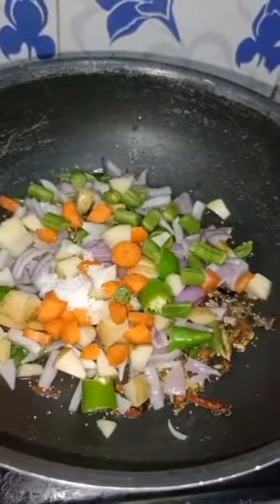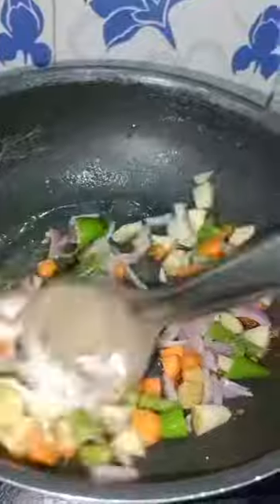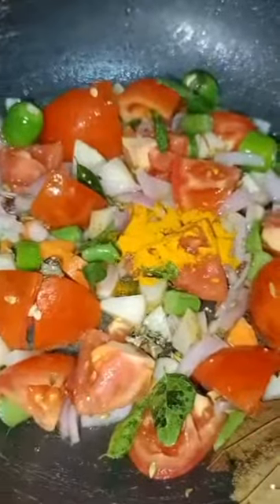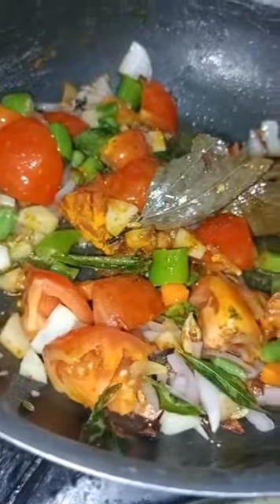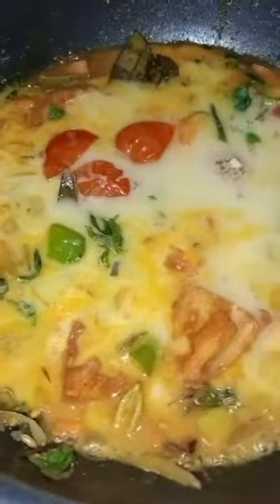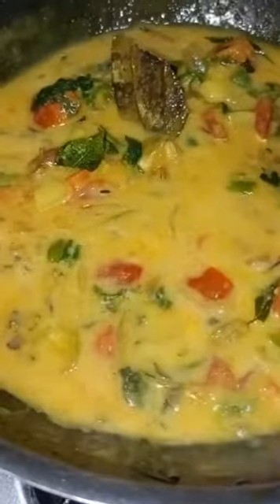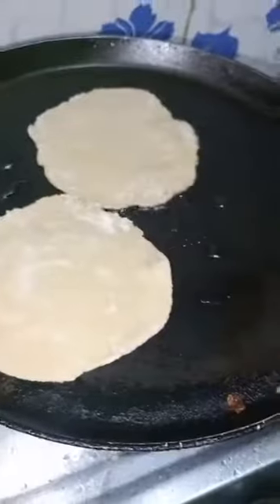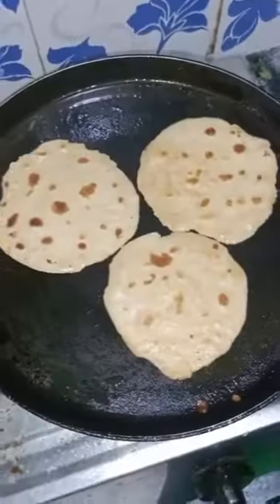chapathi side dish recipe... chapathi kuruma.. veg kuruma 😋🥰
chapathi side dish recipe
chapathi kuruma recipe
chapathi veg kuruma